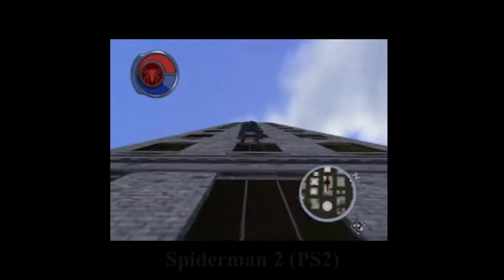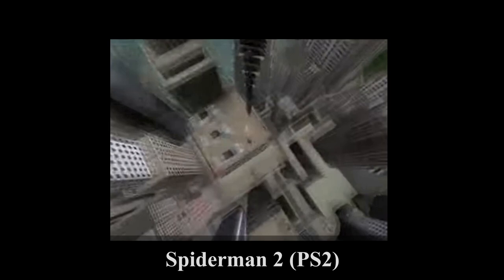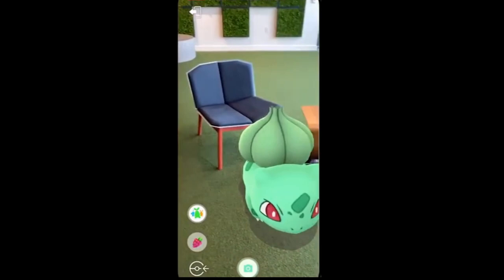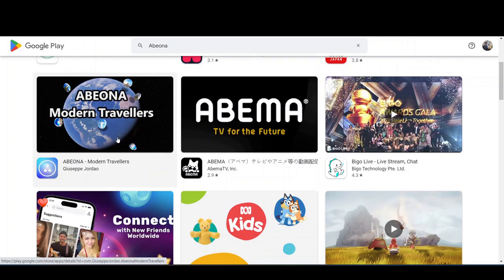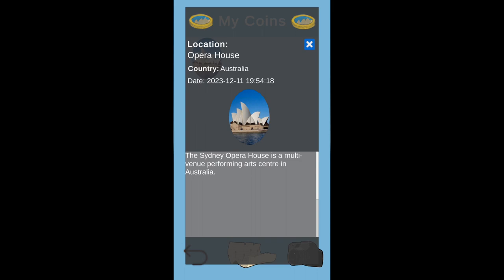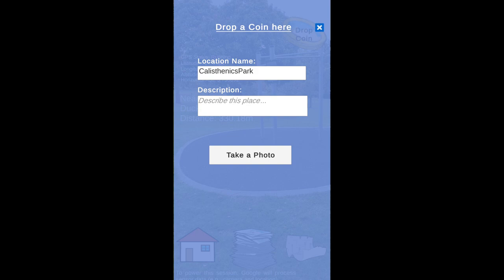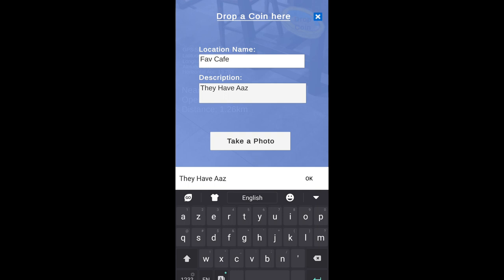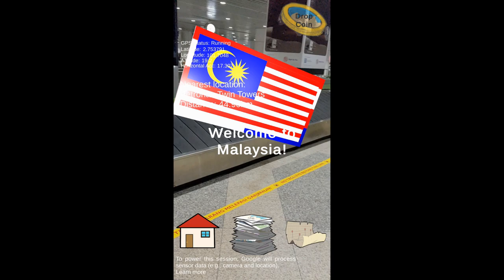I Published my first Geolocation Game (with Augmented Reality!) - Abeona Modern Travellers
I recently published a geo-location mobile game called ABEONA - MODERN TRAVELLERS, available at:

This is my first app and my first mobile game. It took me around 4 months working mostly on the weekends and after work. I learned Unity game development, along with C#, Blender 3D modelling and practiced my 2D animation skills.

If you like the concept, leave a nice review and let me know if you'd like to know anything about this project!